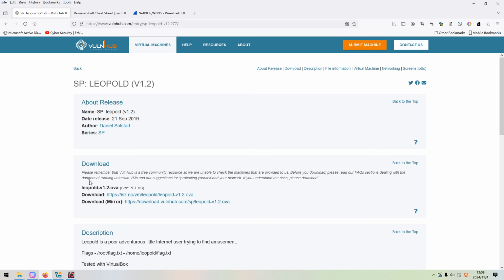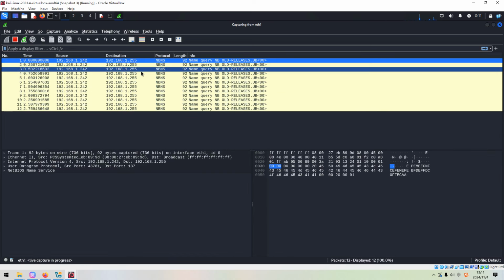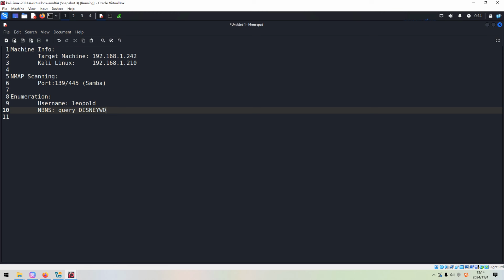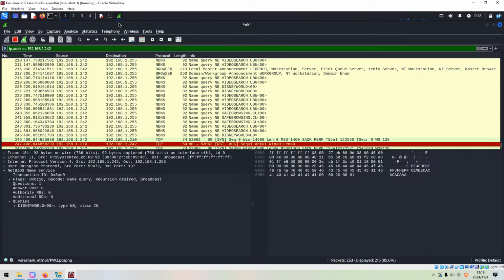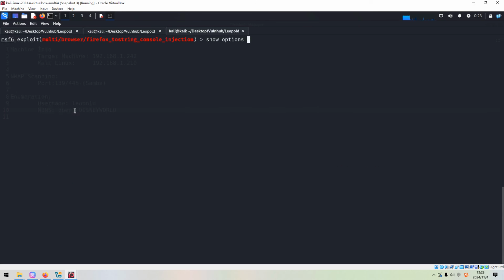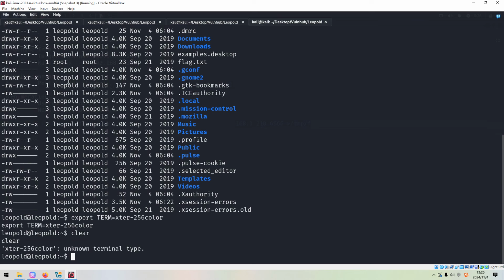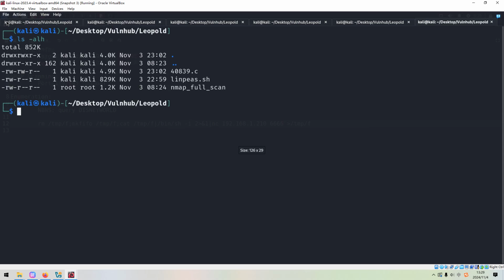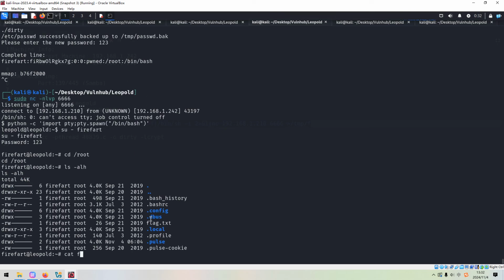Cyber Security | Ethical Hacking | Penetration Test | CTF | Walkthrough | Leopold | Metasploit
Virtual Machine Name:  SP: leopold (v1.2)

Tips:
1. Spoof NBNS with Metasploit.

2. This machine involves client-side attack, which is very different other machines.